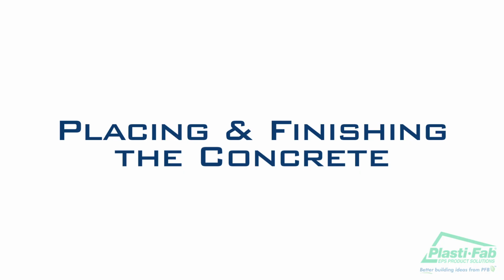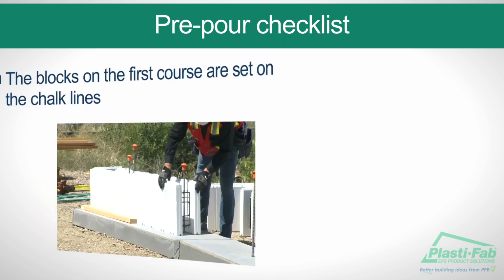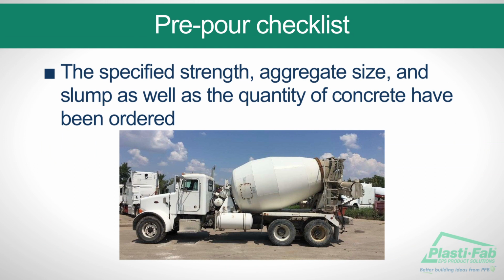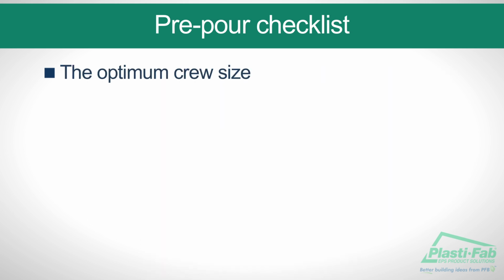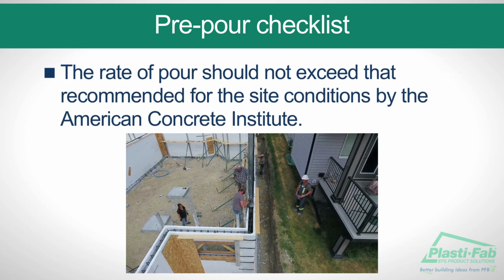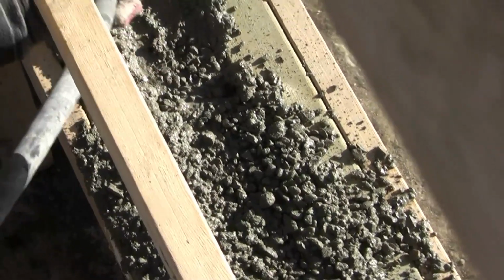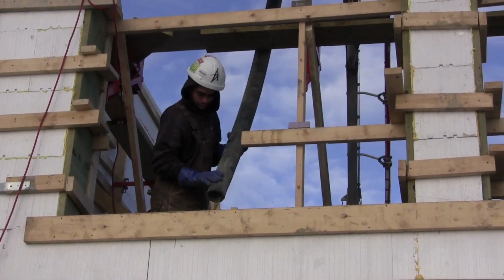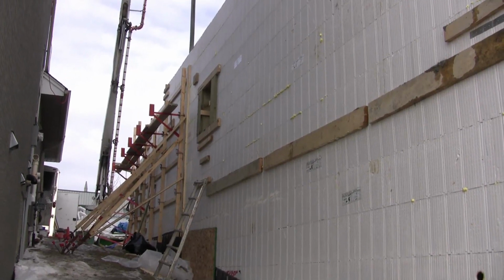Advantage ICF Installation Part 10 Placing Concrete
With your Advantage ICF system courses set, openings braced and strapping on, you are ready to place the concrete. In this section of Installing your Advantage ICF System, we cover the concrete pour rate, slump requirements, method, vibration and wall alignment.
Before you get started, complete the Pre-Pour checklist found on page 30 of the Advantage ICF Installation Manual.

Follow along on pages 31 & 32 in the Advantage ICF Installation manual found

About the Advantage ICF System

The Advantage ICF System is a patented insulating concrete forming system consisting of two layers of expanded polystyrene (EPS) insulation connected with a web molded into the EPS insulation.
• Patented design
• Interlock aligned ties
• Strongest 8” corner
• Height adjuster T - block
• Clearly marked attachment

When the installed Advantage ICF System blocks are filled with concrete, an insulated, monolithic concrete wall of uniform thickness is formed. The result is a superior, energy efficient wall that will provide long-term energy cost savings and add resale value to the building.